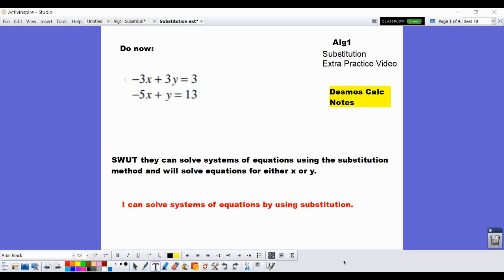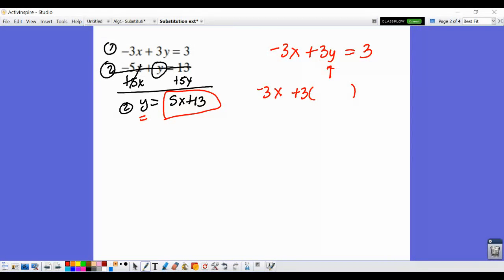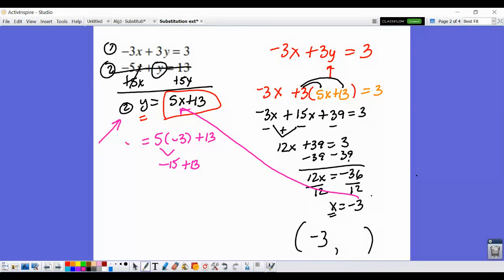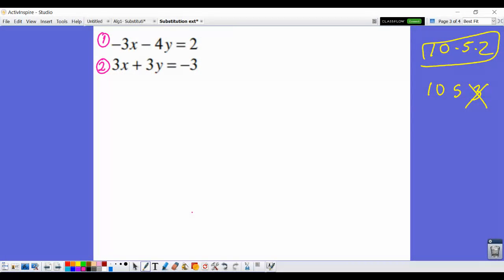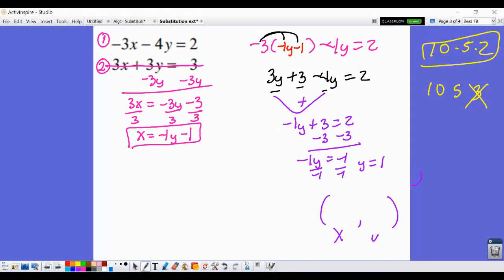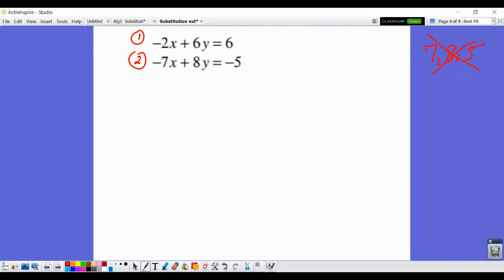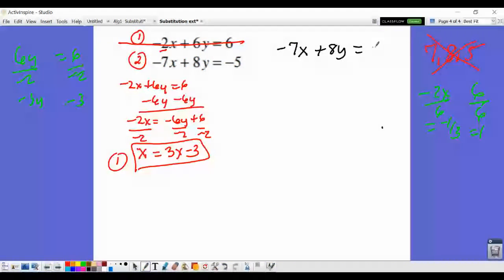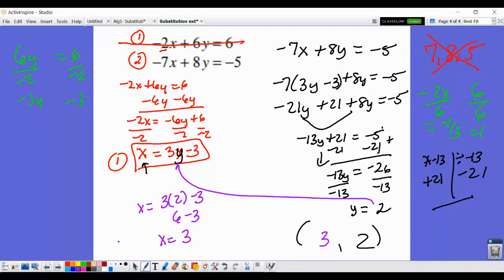Substitution extra practice day 3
More examples worked out to help determine what to solve for when no 1x or 1y